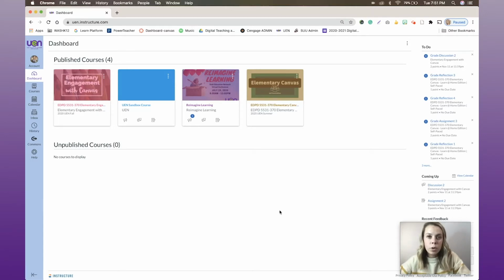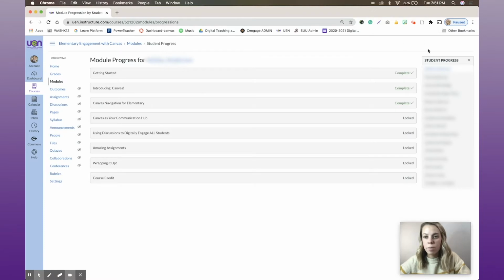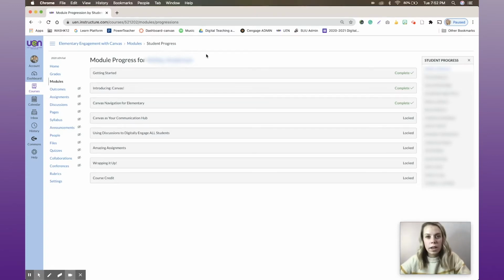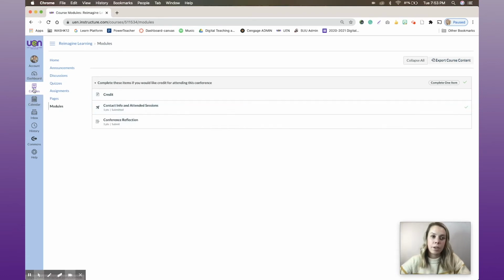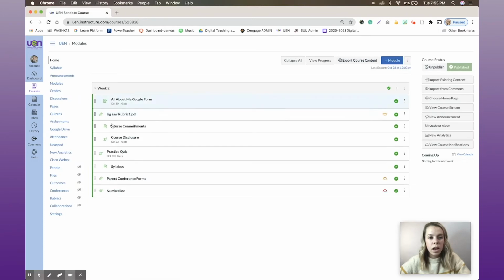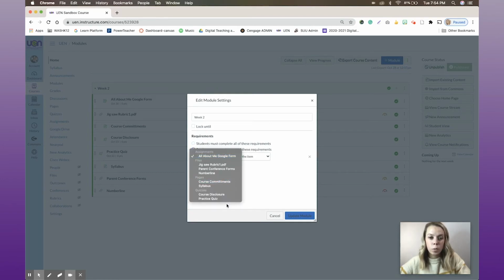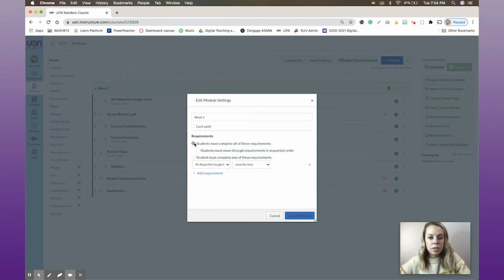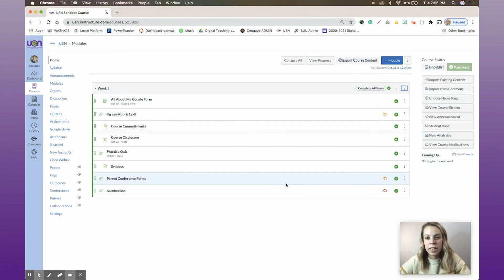UEN Canvas Tutorials: Student Progress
In this tutorial, Gabbi demonstrates how an instructor can view and evaluate a student’s progress within a module.